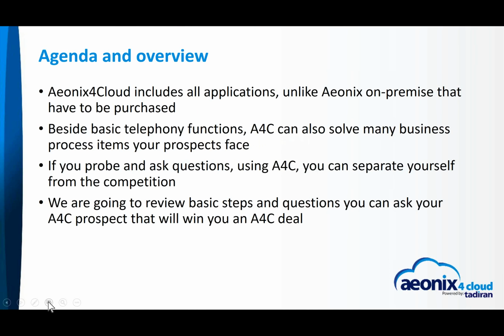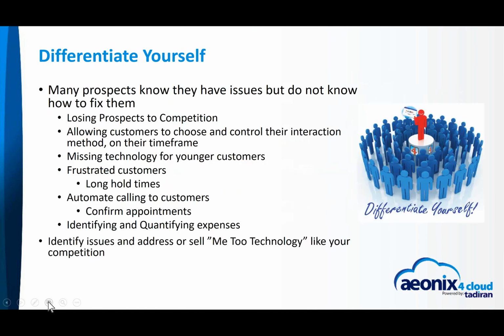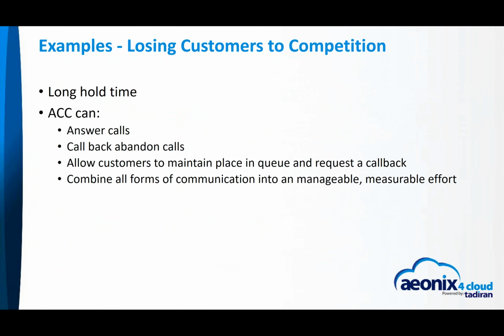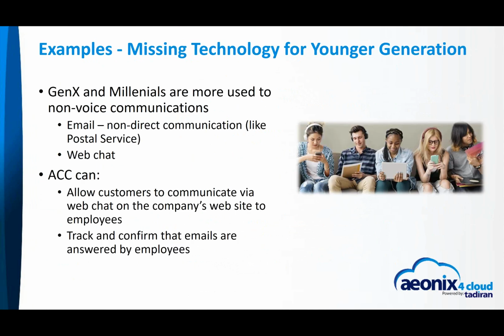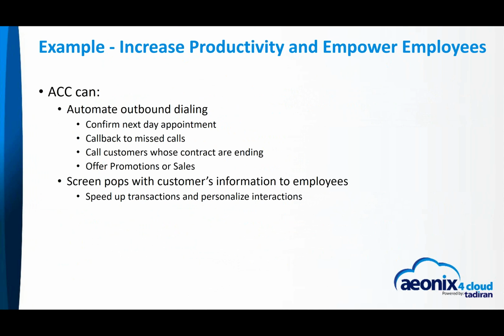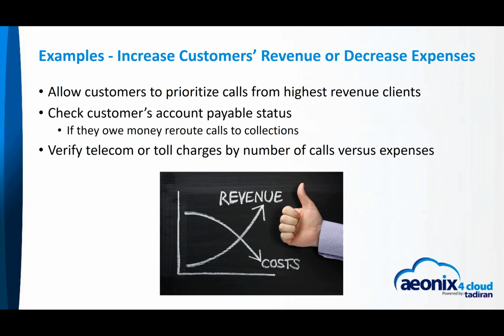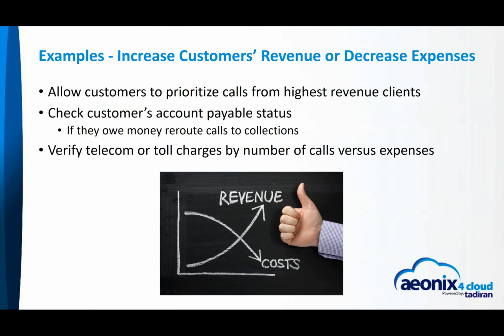Use Aeonix Contact Center and set you apart from your competitors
This sales training video shows how you can ask questions to prospects and customers to set yourself and your company apart from the UCaaS competition selling Aeonix4Cloud.

Aeonix4Cloud has built-in technology using Aeonix Contact Center that can be licensed to address customer's issues to increase productivity, reduce expense and retain their customers.